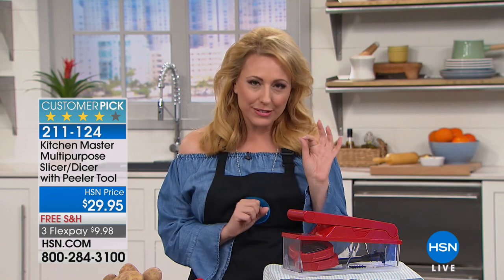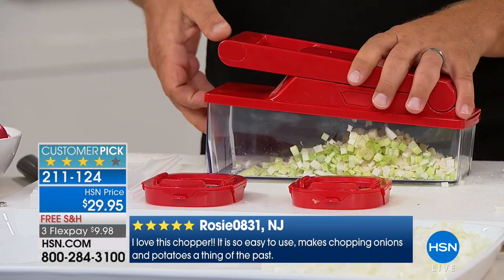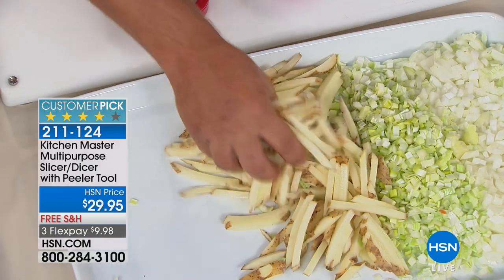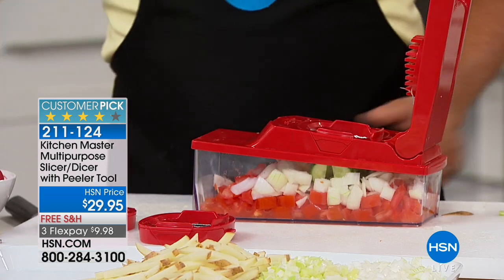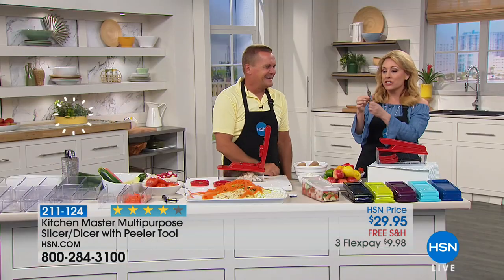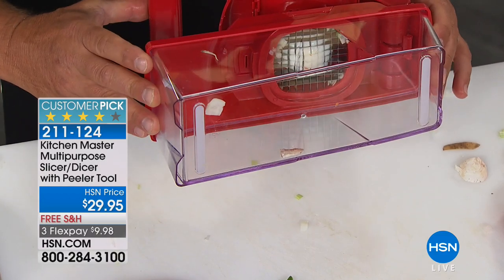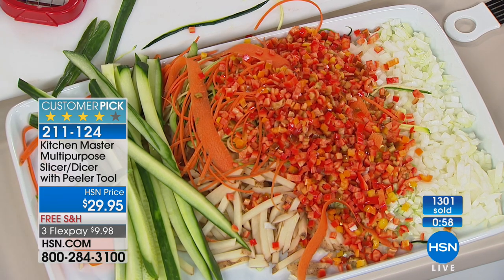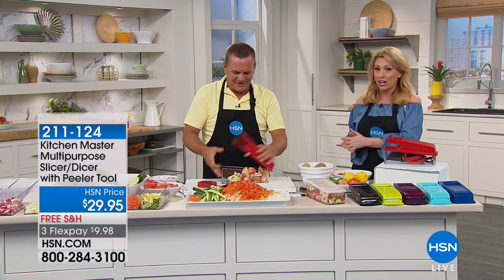Kitchen Master Multipurpose Slicer/Dicer with Peeler Tool